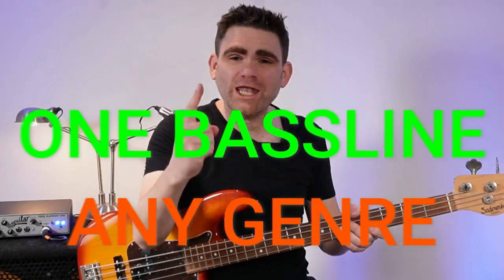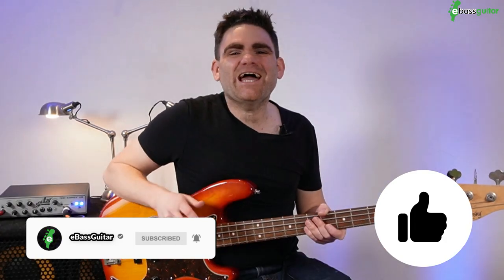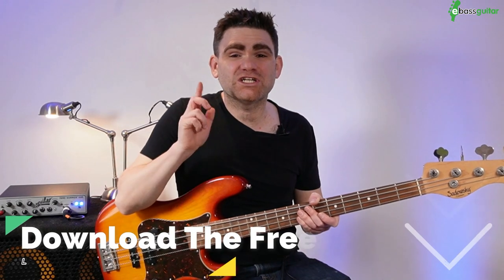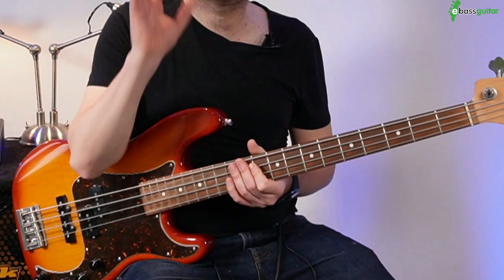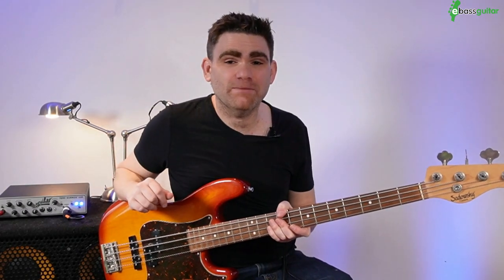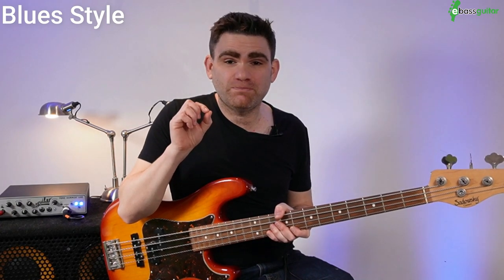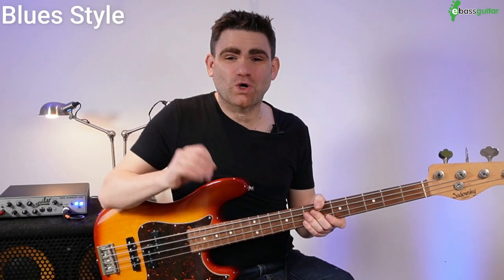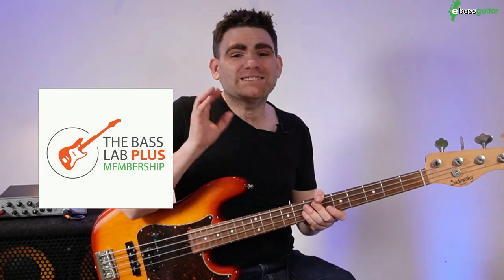One Easy Bass Line That Works In Any Style of Music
Having trouble with bass lines? In this lesson, James will share with you one easy bass line that will work across any genre of music. He'll also show this bass line within the context of blues, rock and funk!

About eBassGuitar